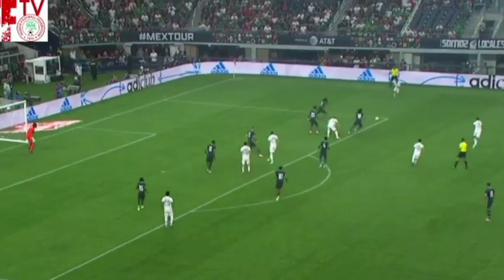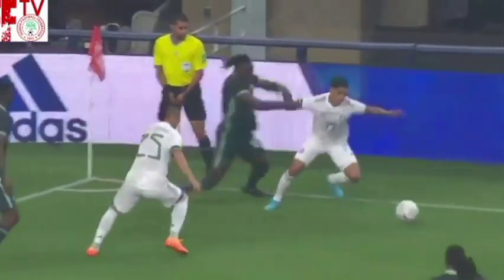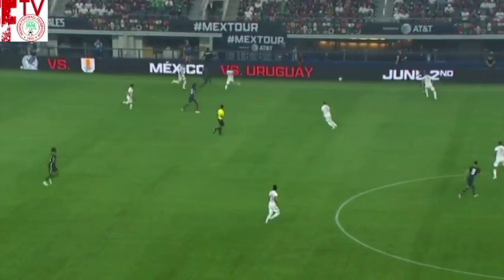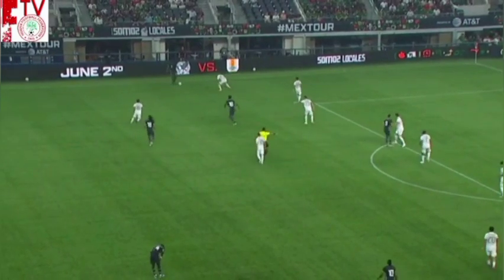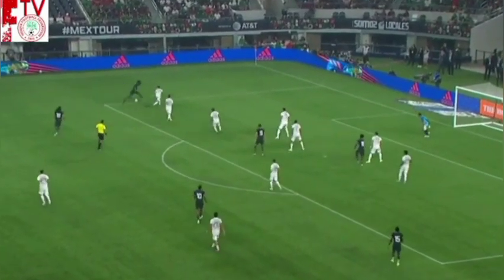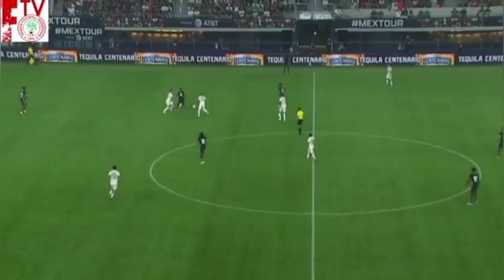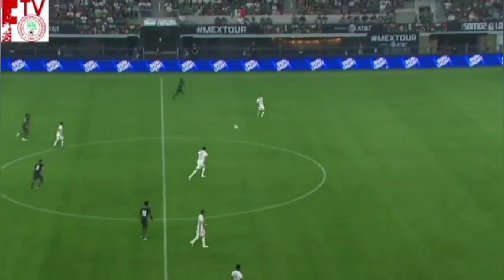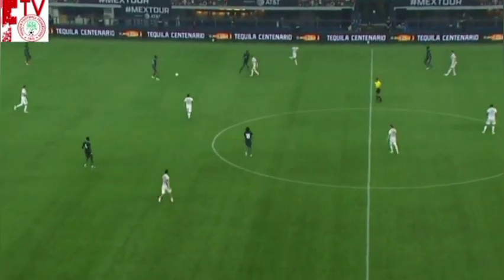Calvin Bassey vs Mexico | Super Eagles & Rangers left back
Super Eagles of Nigeria left back Calvin Bassey's performance against El Tri of Mexico in an international friendly match hosted in Arlington Texas. The Super Eagle got an assist on the day and generally had a good performance